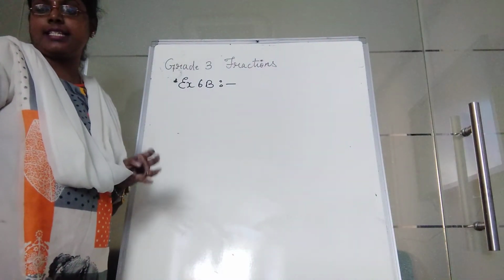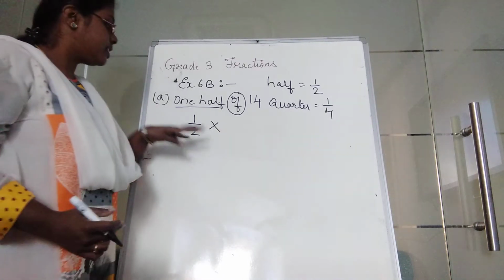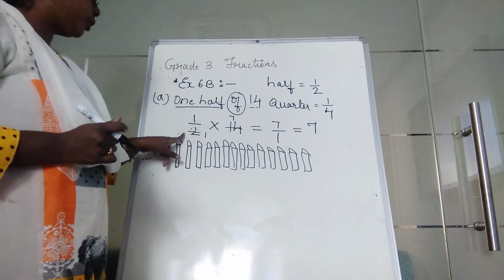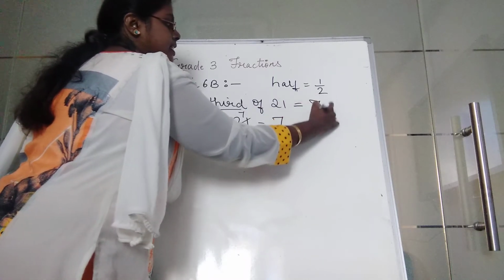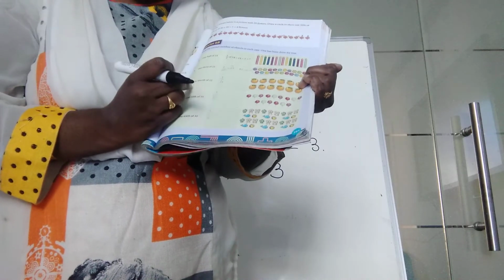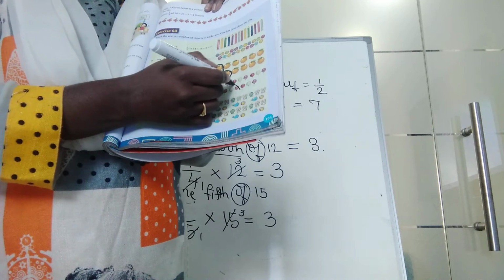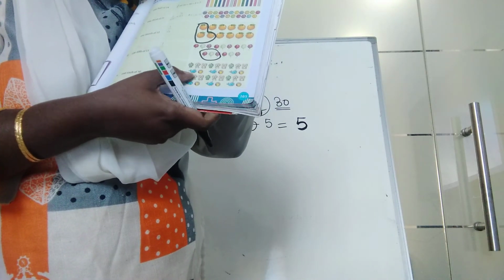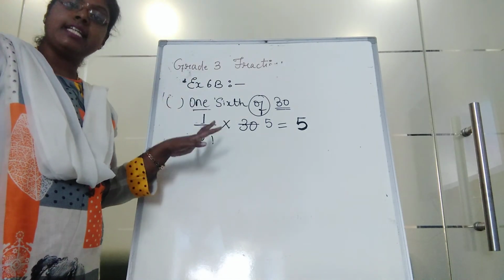grade 3 maths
fractions ex 6b